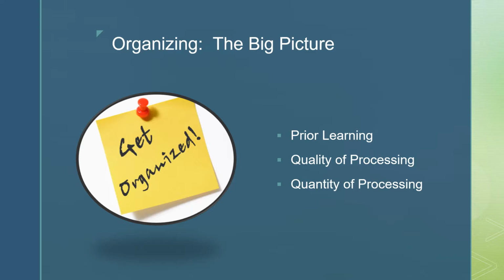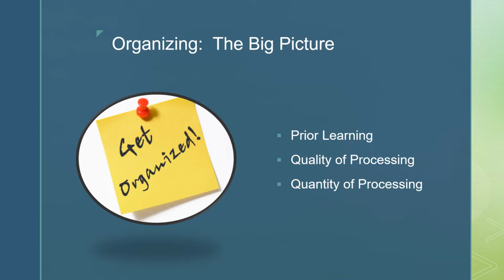Fire Up Your Neurons: Study Skills: ORGANIZING